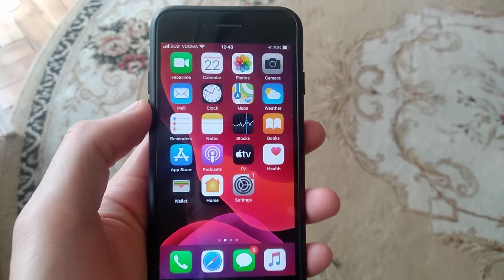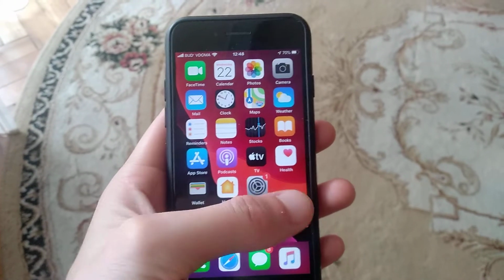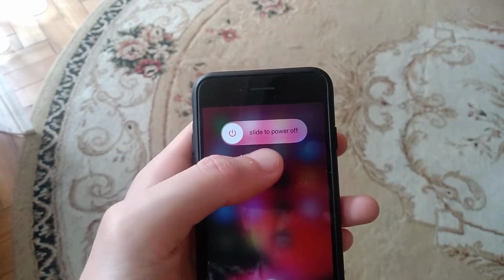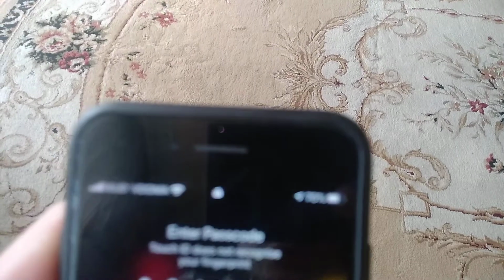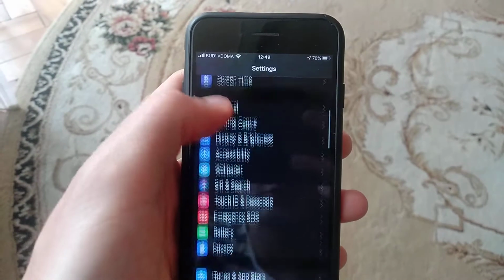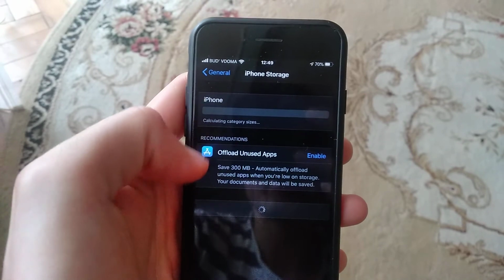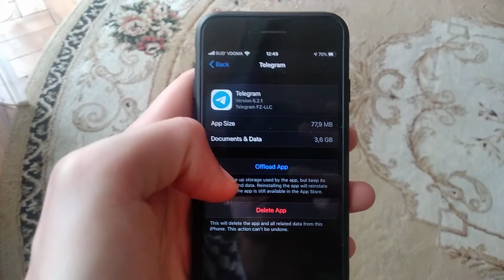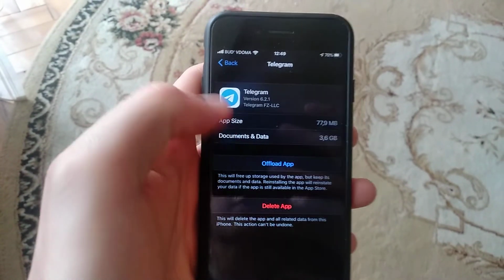Fix Can't Delete Apps On IPhone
If you don't know how to Fix Can't Delete Apps On IPhone, this video is for you.